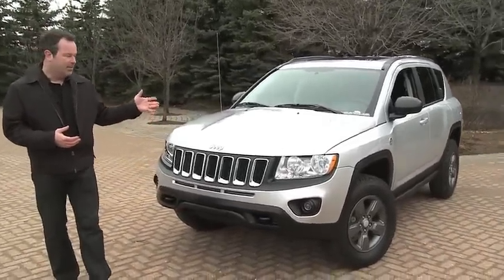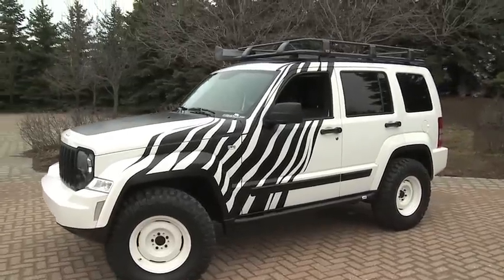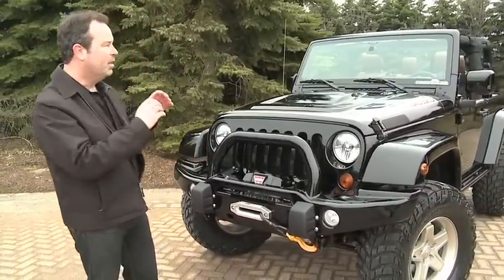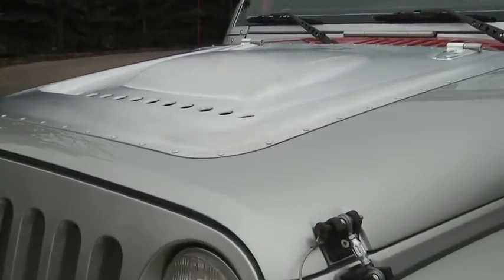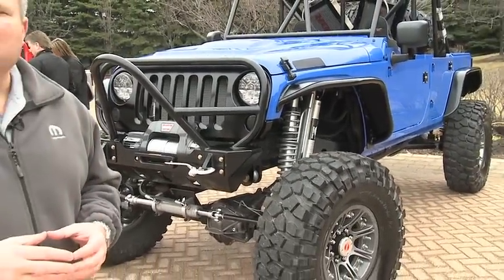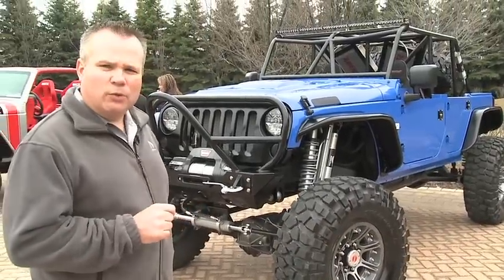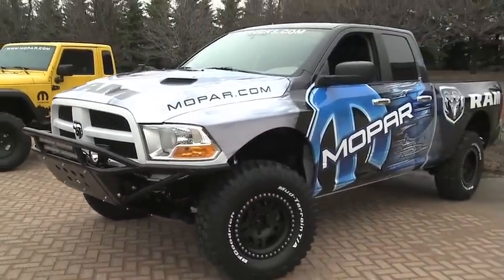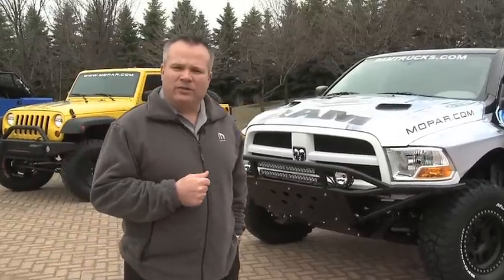2011 Moab Easter Jeep Safari: Preview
Mark Allen, Head of Jeep Design and Jim Sassorossi, Head of Mopar Sales and Marketing, show off the new vehicles that will appear at the 45th annual Moab Easter Jeep Safari.